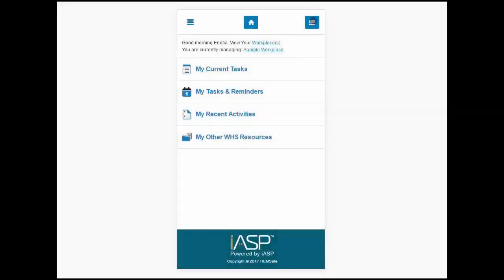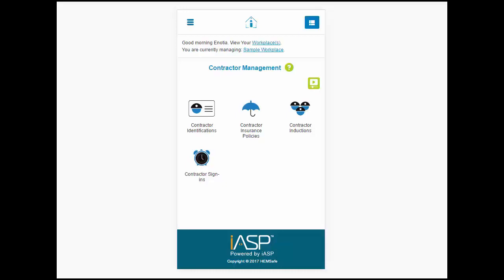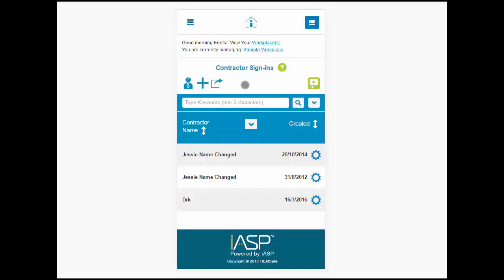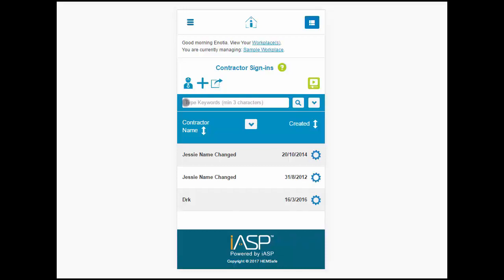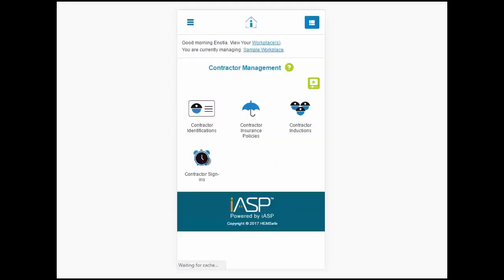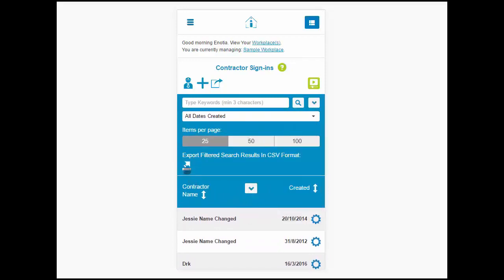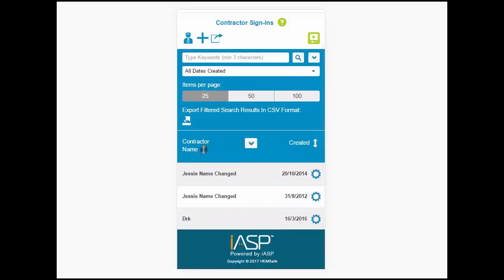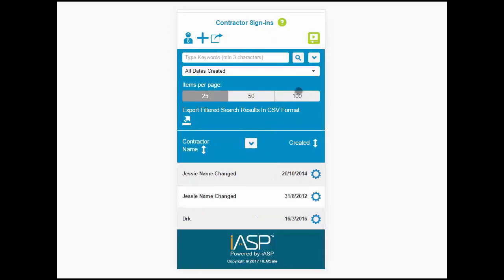HiiSafe - Contractor Sign-ins (Mobile)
This tutorial demonstrates the Contractor Sign-ins module of the HiiSafe WHS Management System, on a mobile device.